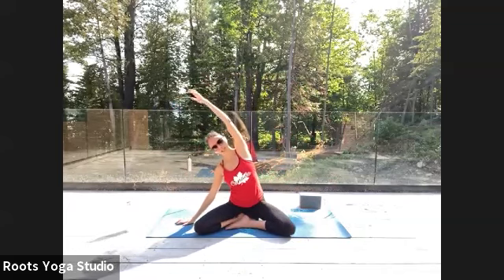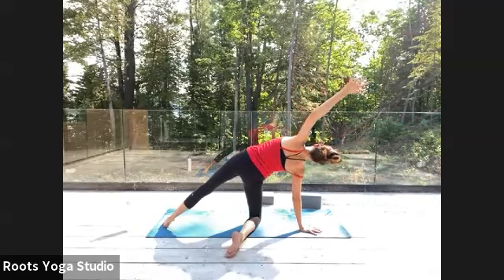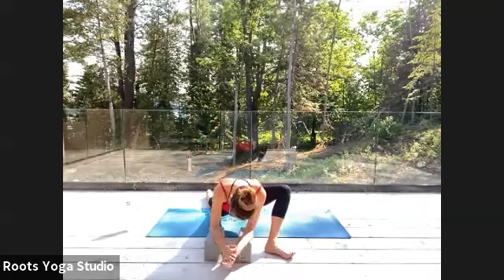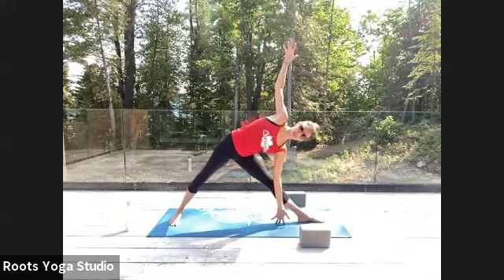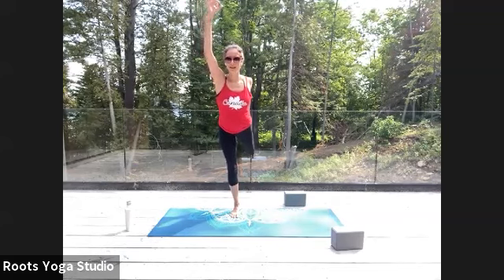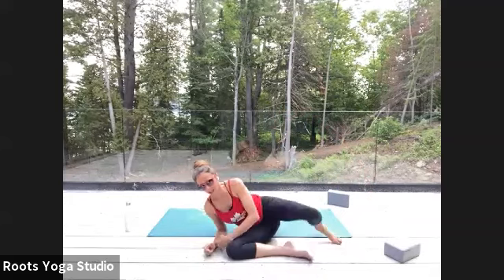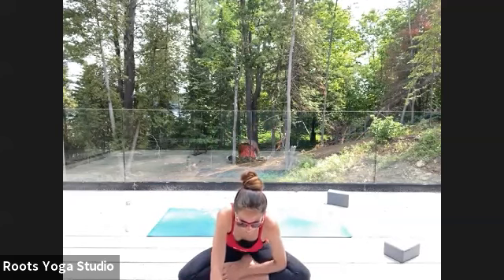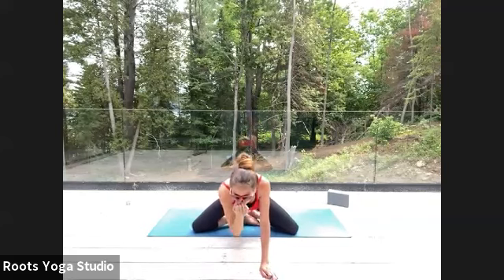Roots Yoga Class - June 27th 2020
1hr Hatha flow yoga practice for all levels of students. This is a Zoom recording of the Saturday morning class I teach weekly for Roots Yoga studio in Toronto. To join the live classes, please go to:

On July 1st we celebrate Canada day, and on this practice we honour this beautiful country, cultivating gratitude towards the wonderful things it offers.